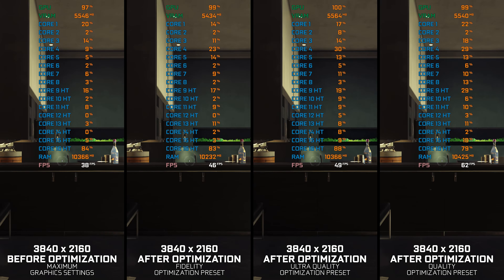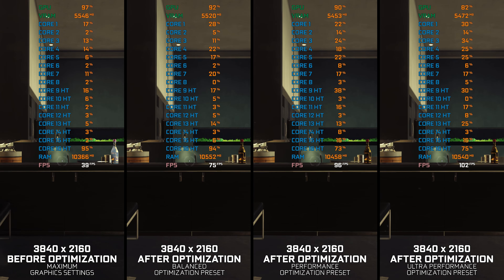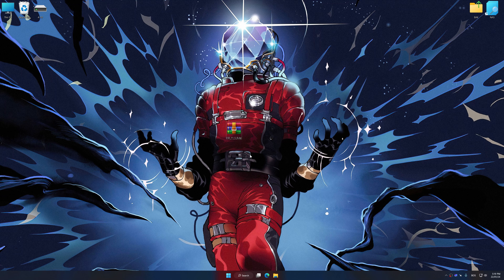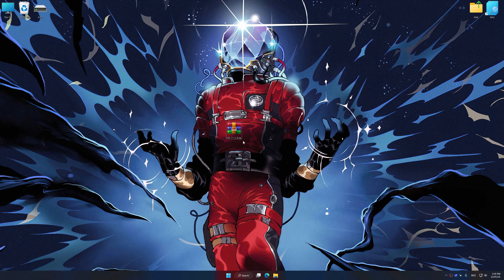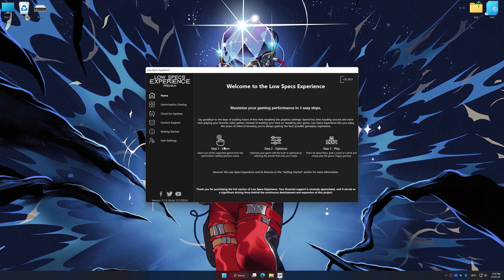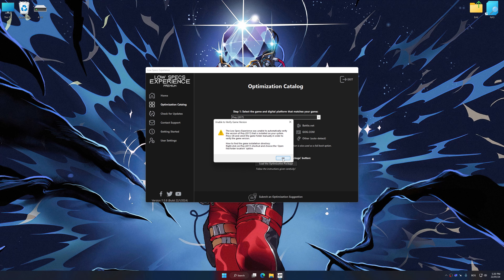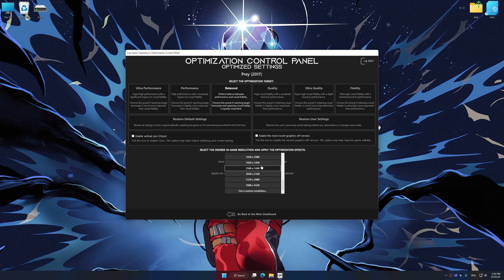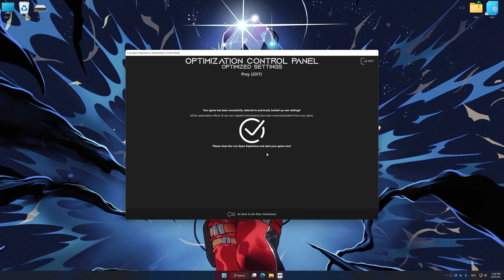Prey (2017) — Optimized PC Settings for Best Performance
Welcome to the optimized PC settings series focusing on enhancing gaming performance and reducing lag in PC games. Powered by the incredible Low Specs Experience PC game optimization tool, this video showcases a step-by-step process to unleash the full potential of Prey (2017) on your PC and apply the optimized settings. Low Specs Experience is a powerful in-house developed game optimization tool for your PC specifically designed to optimize your favorite games for an optimal, smoother, and best possible gaming experience. Whether you're running a low-end, mid-end, or high-end PC configuration, the optimized settings in Low Specs Experience will help you achieve smoother gameplay without much compromise to visual quality. Say goodbye to frustrating lag and hello to an immersive gaming experience like never before.

00:00 Introduction and Optimization Preset Comparison
00:30 Optimization Guide
02:02 Additional Gameplay Footage